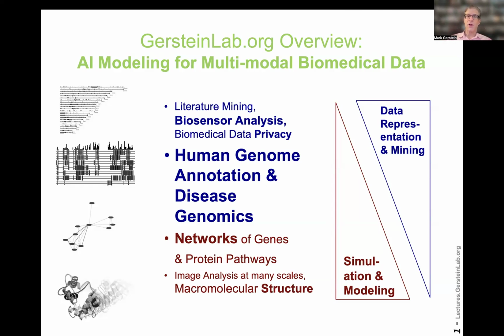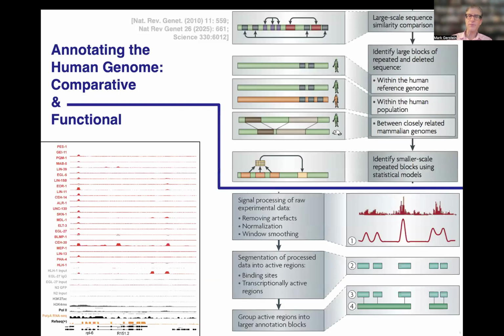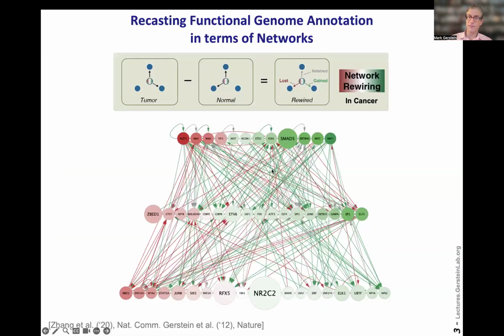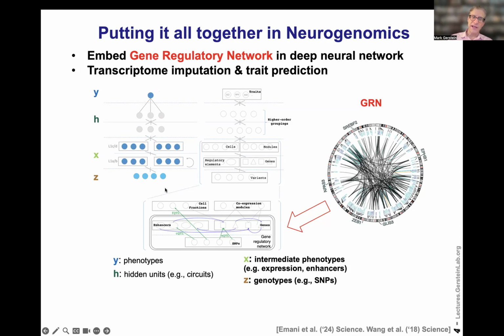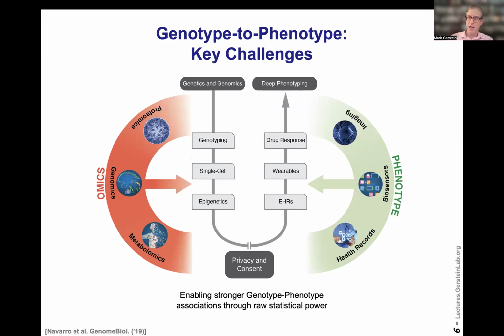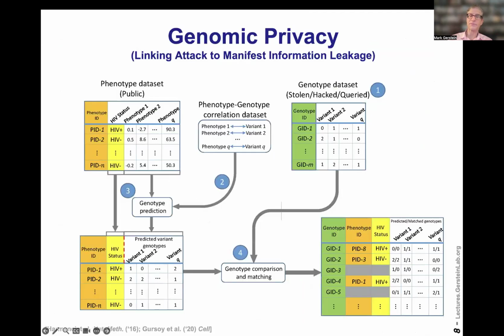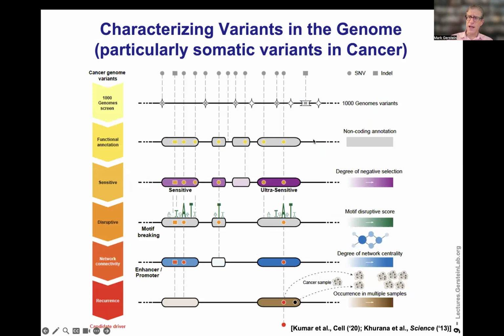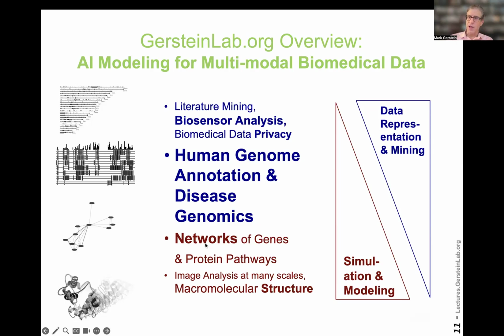Overview of Research in the Gerstein Lab 20250928